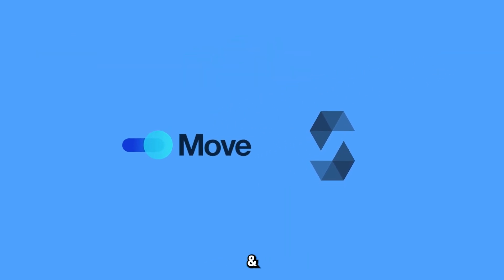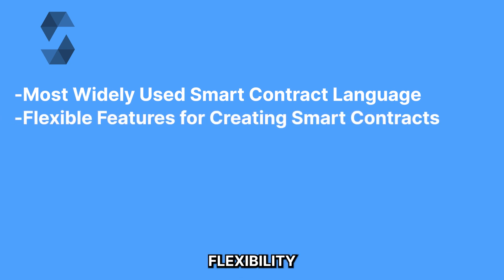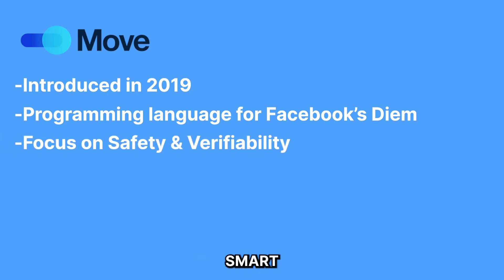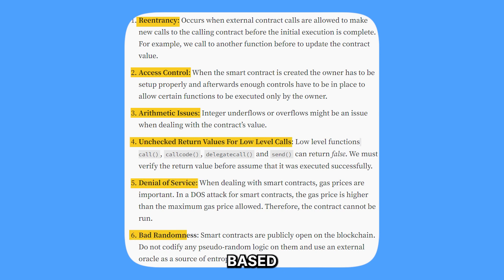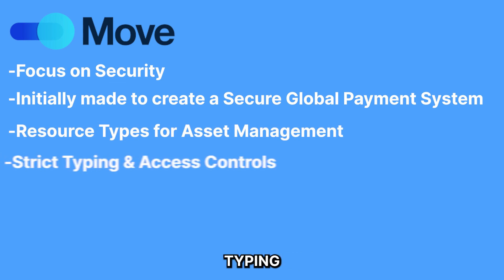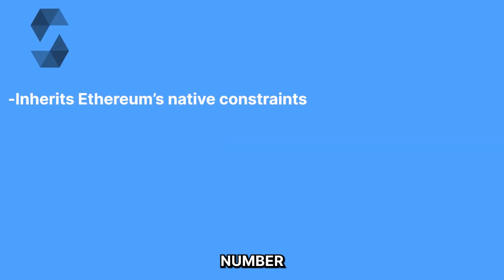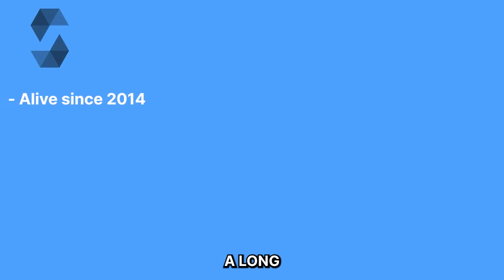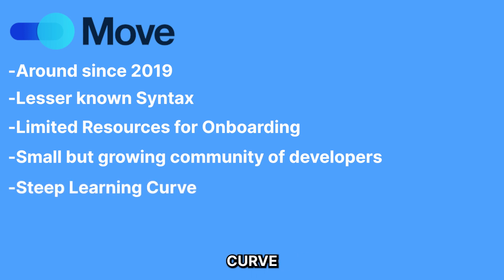Move on Sui vs Solidity: A Comparison Between Two Powerful Smart Contract Programming Languages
Smart Contract Programming Languages are the foundation for Programmable Blockchains and two of these languages are gaining massive traction and often face each other from a comparative standpoint.

They are Solidity & Move on Sui

In this video, we will offer a comparative analysis to showcase the strengths and weaknesses of both languages to give more exposure as to which language is preferable for a certain scenario